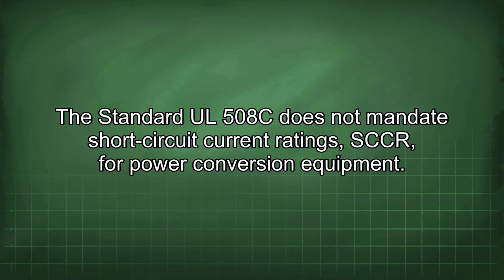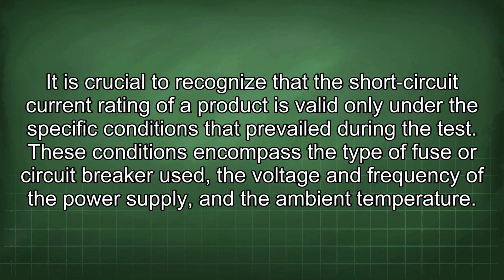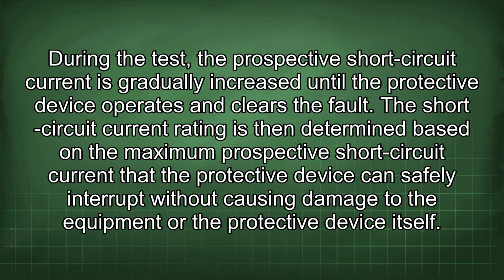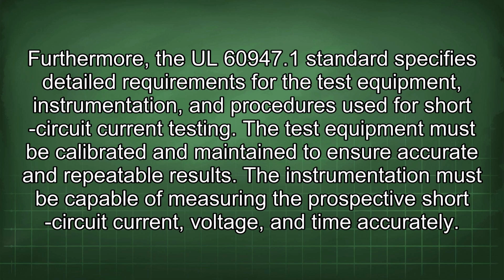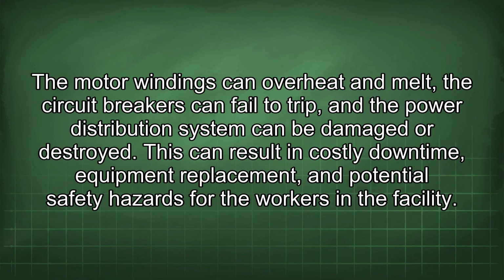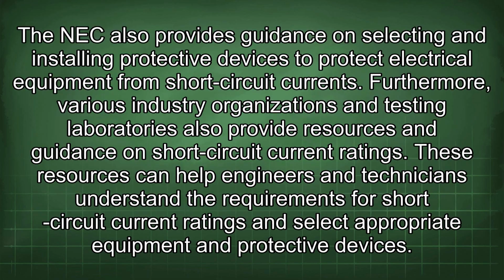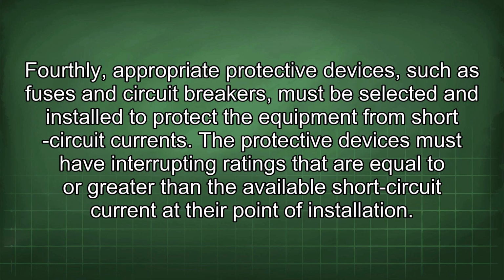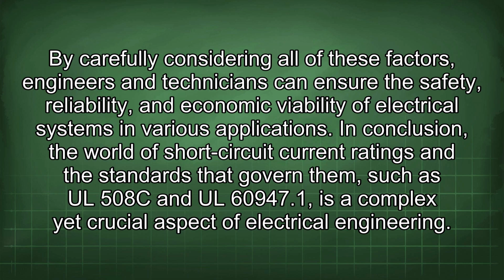Understanding Drive SCCR Ratings and UL 508C Standard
Learn about Short-Circuit Current Ratings (SCCR) for power conversion equipment. Discover how UL 60947-1 testing determines SCCR using fuses or circuit breakers. Understand the importance of Interrupting Rating (IR) and testing conditions.